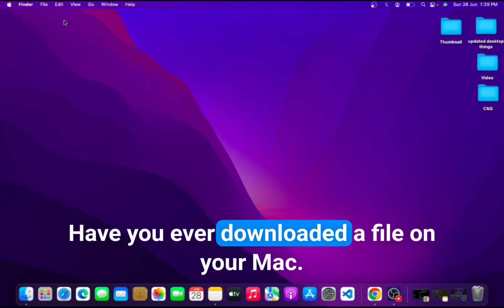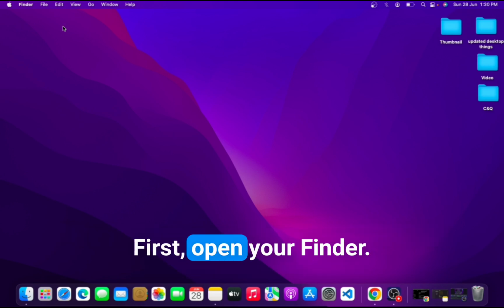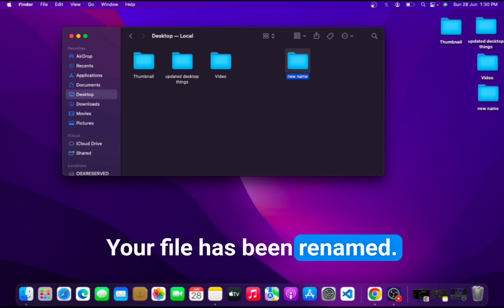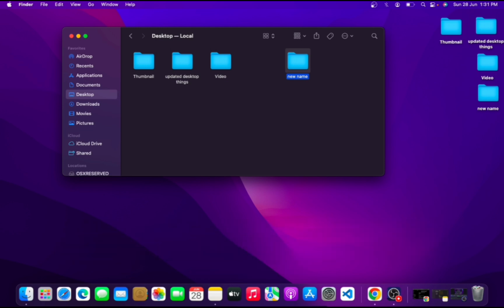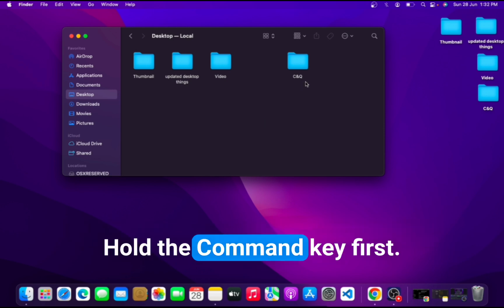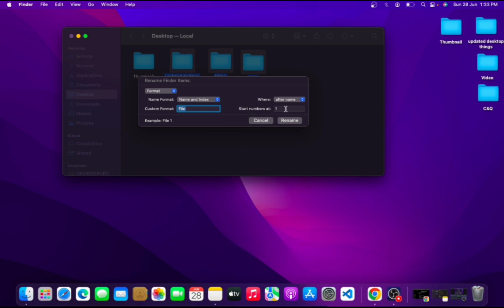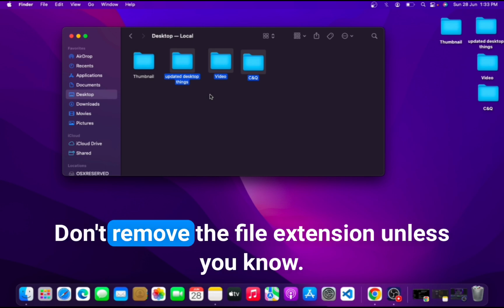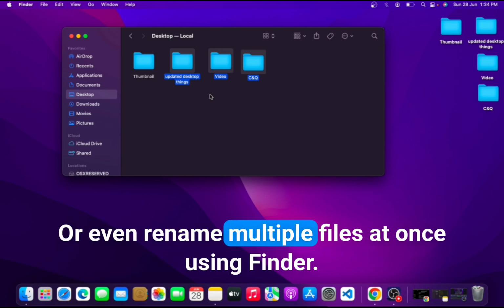How To Rename a File On Mac | Rename Any File on Mac Fast: The Ultimate Guide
Rename a File On Mac, Mac Rename Tips
macOS file management, how to rename files on MacBook, Mac Finder tips, rename folders on Mac, batch rename Mac, change file names macOS
how to rename a file on mac with keyboard, how to rename multiple files on mac at once, rename file on mac without right click, macbook air rename files tutorial, easiest way to change file names on mac

Want to know how to rename a file on Mac the fast way? Whether you're a new user or a pro, there are several hidden shortcuts and methods to change file names in seconds.

Body: In this How To Tech Hub tutorial, we’re breaking down everything you need to know about renaming files and folders on macOS. We cover the standard right-click method, the super-fast keyboard shortcut, and even how to handle multiple files at once. Proper file organization is the key to a productive workflow, and mastering the rename function is the first step.

We’ll walk you through:

The classic "Click and Wait" method.
Using the Return key shortcut (the fastest way!).
How to use the Context Menu effectively.
Renaming via the "Get Info" panel for more control.
A quick look at Batch Renaming for organizing large projects.

00:00 Introduction: Why rename files?
00:45 Method 1: The Standard Right-Click
01:15 Method 2: The Return Key Shortcut (Fastest)
01:50 Method 3: The "Click and Hover" Technique
02:25 Method 4: Renaming via Get Info Panel
03:00 Method 5: Introduction to Batch Renaming
03:30 Pro Tip: Renaming Folders vs. Files
03:45 Conclusion & Next Steps